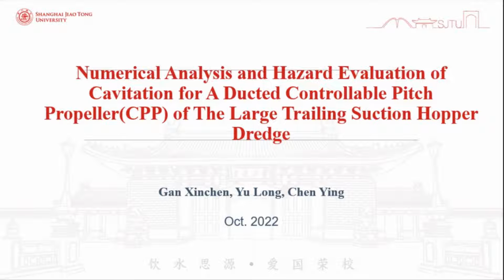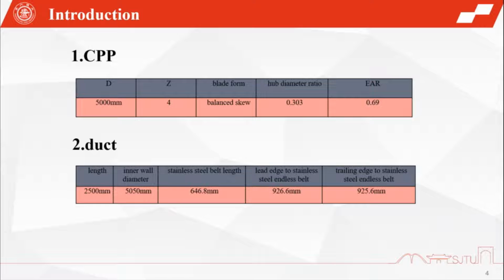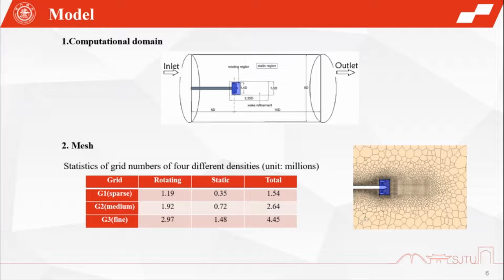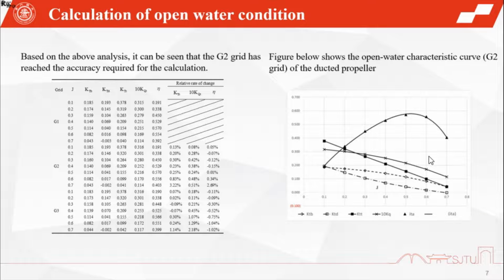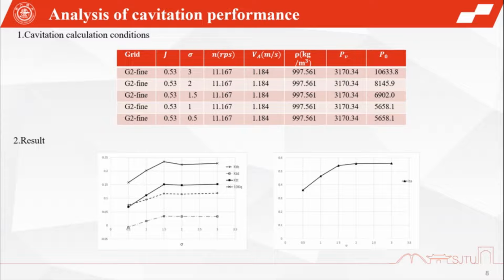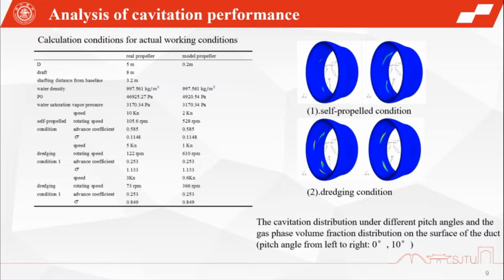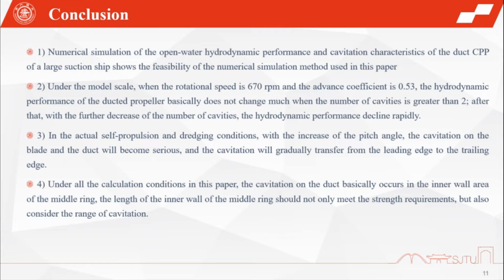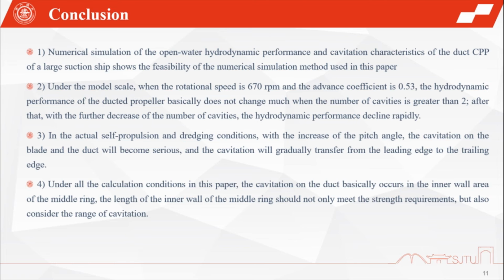Xinchen Gan from SJTU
Numerical Analysis and Hazard Evaluation of Cavitation for A Ducted Controllable Pitch Propeller(CPP) of The Large Trailing Suction Hopper Dredger